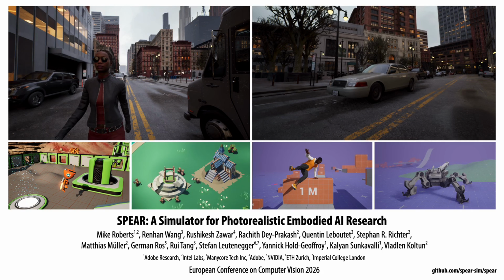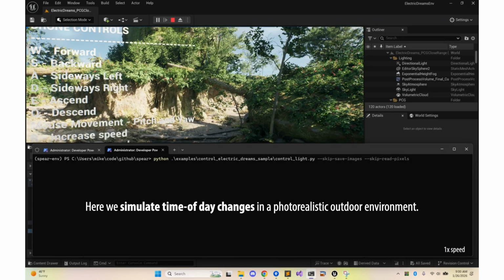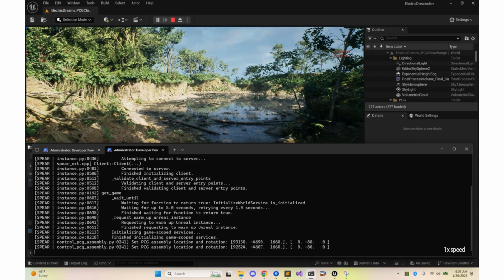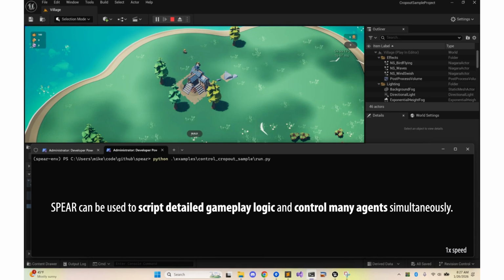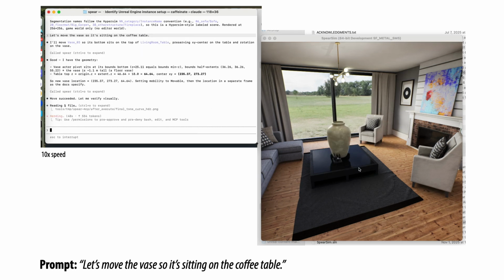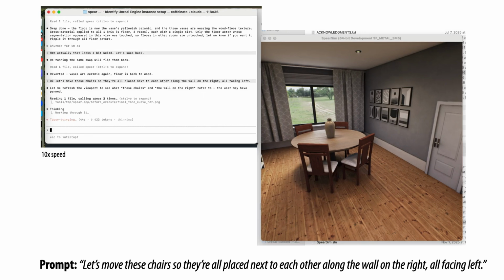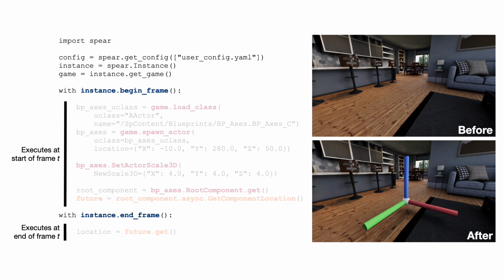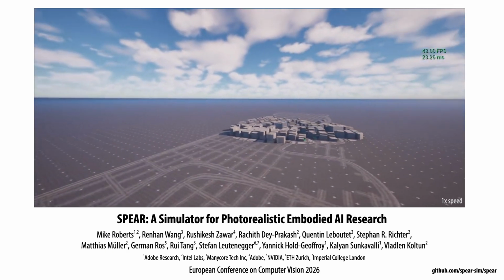SPEAR: A Simulator for Photorealistic Embodied AI Research (ECCV 2026 Spotlight Oral)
SPEAR: A Simulator for Photorealistic Embodied AI Research
Mike Roberts, Renhan Wang, Rushikesh Zawar, Rachith Dey-Prakash, Quentin Leboutet, Stephan R. Richter, Matthias Müller, German Ros, Rui Tang, Stefan Leutenegger, Yannick Hold-Geoffroy, Kalyan Sunkavalli, Vladlen Koltun
ECCV 2026 (Spotlight oral presentation)

Interactive simulators have become powerful tools for training embodied agents and generating synthetic visual data, but existing photorealistic simulators suffer from limited generality, programmability, and rendering speed. We address these limitations by introducing SPEAR: A Simulator for Photorealistic Embodied AI Research. At its core, SPEAR is a Python library that can connect to, and programmatically control, any Unreal Engine (UE) application via a modular plugin architecture. SPEAR exposes over 14K unique UE functions to Python, representing an order-of-magnitude increase in programmable functionality over existing UE-based simulators. Additionally, a single SPEAR instance can render 1920x1080 photorealistic beauty images directly into a user's NumPy array at 73 frames per second - an order of magnitude faster than existing UE plugins - while also providing ground truth image modalities that are not available in any existing UE-based simulator (e.g., a non-diffuse intrinsic image decomposition, material IDs, and physically based shading parameters). Finally, SPEAR introduces an expressive high-level programming model that enables users to specify complex graphs of UE work with arbitrary data dependencies among work items, and to execute these graphs deterministically within a single UE frame. We demonstrate the utility of SPEAR through a diverse collection of example applications: controlling multiple embodied agents with distinct action spaces (e.g., humans, cars, and robots) across several in the-wild UE projects; rendering photorealistic city-scale environments; manipulating UE's procedural content generation systems; rendering synchronized multi-view images of detailed human faces; coordinating an interactive co-simulation with the MuJoCo physics simulator; and editing scenes with natural language via an AI coding assistant.